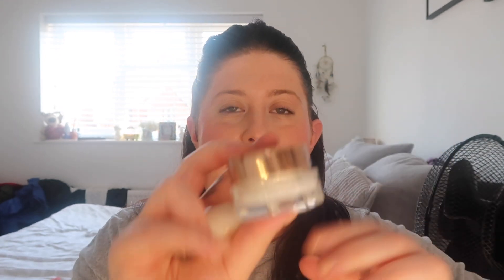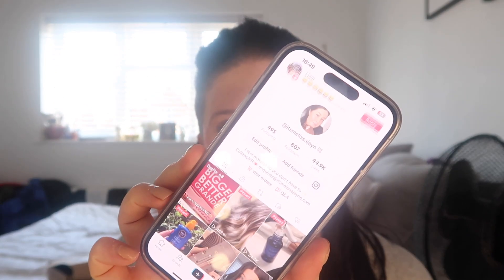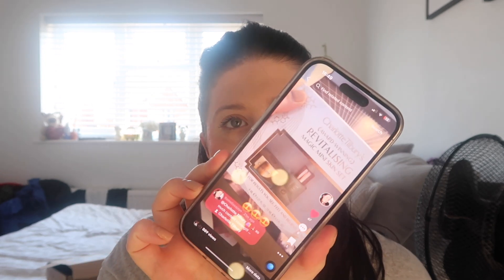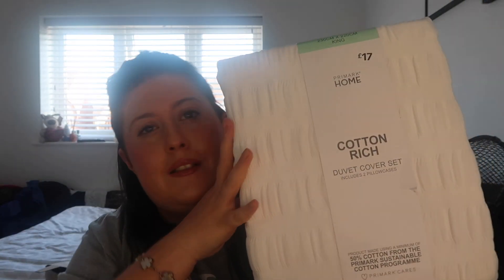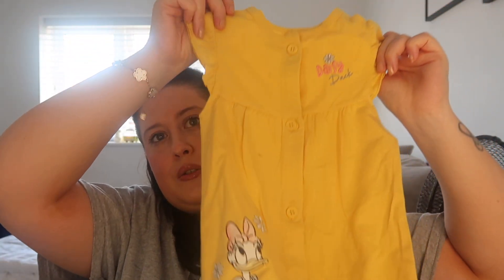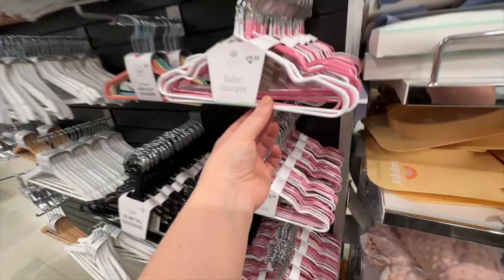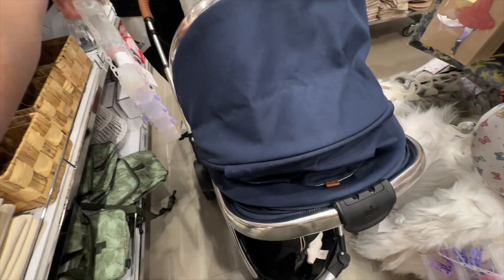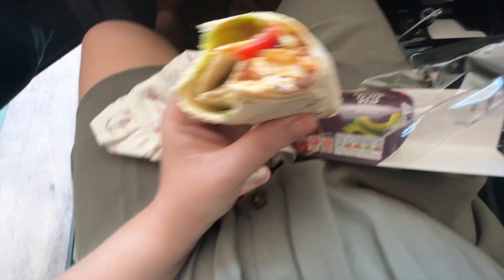WEEKLY VLOG| HUNSTANTON BEACH| CHARLOTTE TILBURY UNBOXING & PRIMARK NEW IN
WEEKLY VLOG| HUNSTANTON BEACH| CHARLOTTE TILBURY UNBOXING & WHATS NEW IN PRIMARK|